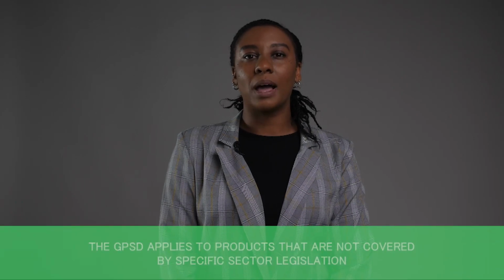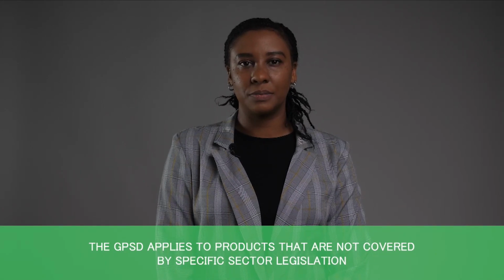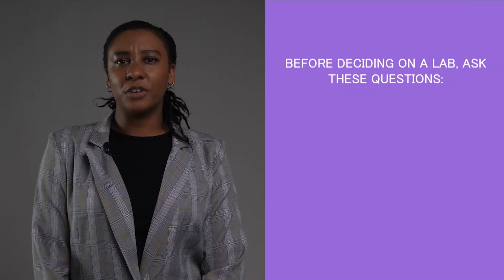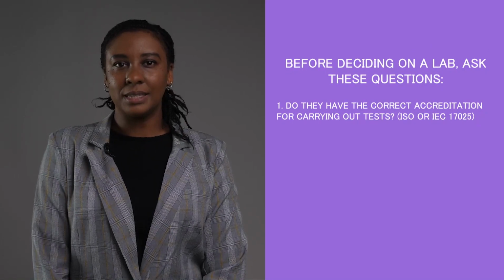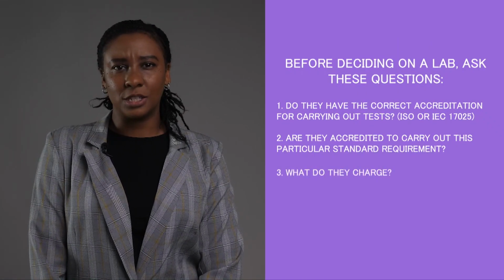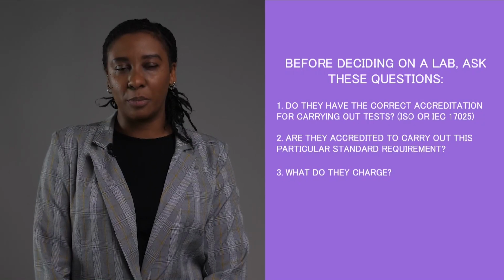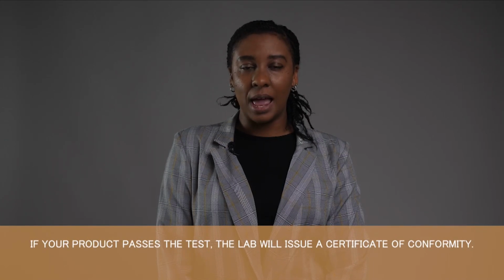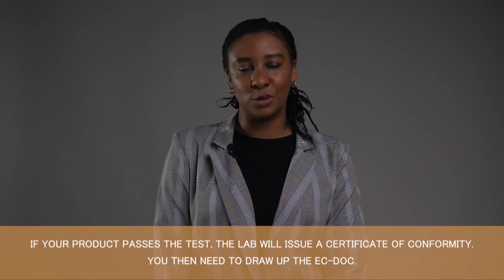Stay Compliant: A Guide to the General Product Safety Directive (GPSD) for EU Manufacturers & Distri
Looking to boost your global exports and sales as a manufacturer or distributor? Look no further than DIATOMIC Marketing and Compliance, the agency led by Martin Shein! to learn more and get in touch today.

So in this lesson we’re going to dive more into the GPSD, which is the General Product Safety Directive. We touched on it in our previous lesson, but let’s go into a bit more detail.

As I’ve said, the GPSD is an umbrella which applies to most consumer products within Europe.

This directive, which has been in place since 2001, states that producers are obliged to place only safe products on the market.

The GPSD sets out safety requirements for all consumer products being placed on the European market, but unlike other European Directives, the GPSD is not a CE marking directive.

The General Product Safety Directive does not require the CE marking to be affixed on the product but uses many of the same principles for proving compliance.

It applies to products which are not not covered by specific sector legislation, such as furniture, textiles, child use and care articles, bicycles and so on.

So, as a manufacturer or a distributor in the EU, you need to make sure you’re aware of the different directives and standards which apply to your products, to ensure you're meeting GPSD requirements.

Have you heard of the European Harmonised Standards? These standards are the recommended method of undertaking a safety assessment in Europe. In short: they are a way for you to ensure your product meets GPSD requirements.

That being said, there are other options available to you, like using European Commision guidelines and applying product safety codes of good practice.

You can view the list of harmonised standards on the European Commission's website.

The directive is a self-assessment, with no requirement to involve a third party, although you could use one to your own discretion.

So, how can you apply this knowledge? What does this mean for you?

Most importantly, it means that you have a responsibility to identify the directives and standards which apply to your product.

This is much easier and cost-effective when you enlist a compliance and regulatory agency that can handle this for you to help you prevent mistakes.

Once you have established these directives and standards, you need to establish whether your product complies to these standards whether you’re the manufacturer or the distributor.

In the cases where the certificates are not available, you may need to involve a third party laboratory to get these done.

Before you decide to use a certain lab for testing lab services though, there are a few things which you need to check…

Firstly, do they have the correct accreditation for carrying out tests and calibrations, including sampling? In most cases, the ISO or IEC 17025 accreditation will cover this.

Secondly, are they accredited to carry out your particular standard requirement? So do they understand the standard and test parameters and do they have the correct equipment?

Thirdly, how much will these tests cost? A lab in the UK could charge about fifteen thousand dollars for a test which costs five thousand dollars in Spain.

Once you've established all this and decided on your particular lab , the next step is to send a sample to the laboratory.

The lab will provide all the details pertaining to how much of a sample is required or how the sample needs to be presented.

If your product passes the test, the lab will issue a certificate or evidence of conformity.

After receiving the certificate, you’ll need to draw up the signed EU document of conformity, also called an EC-DoC.

Another must for Europe is to mark your product with the CE symbol to show that the product fulfills the requirements of relevant European product directives and that it meets all the requirements of the relevant recognized European harmonized performance and safety standards.

All directives can be found on the European Commission website.

You’ll also find the standards and legislations which are applicable to your product.

Remember, in some cases, your product might be so unique that the standards are not available.

If this is the case with your product, don’t stress. I’ll advise you on what steps you need to take in the section where we discuss testing standards.